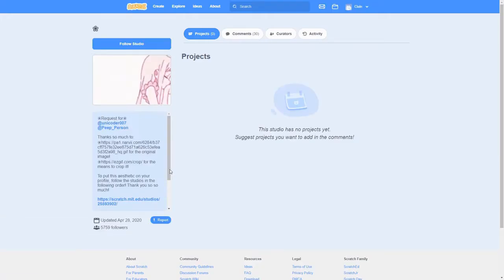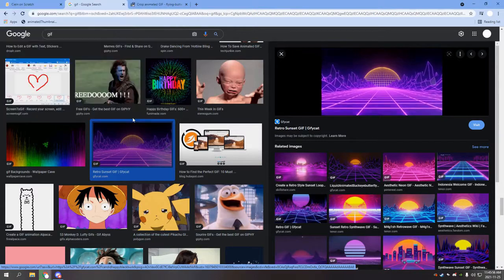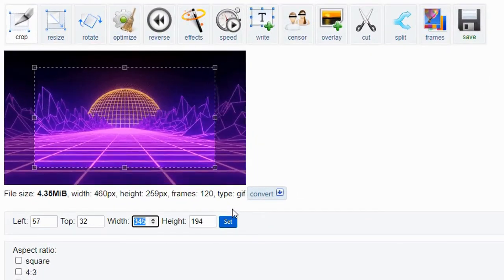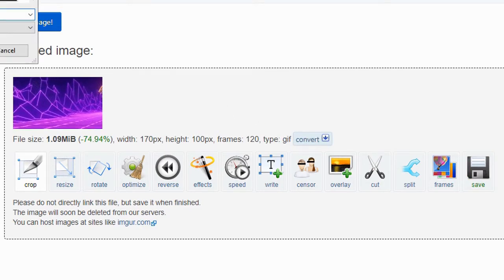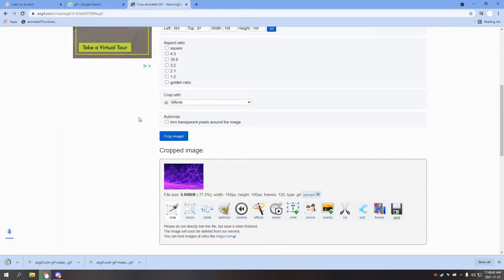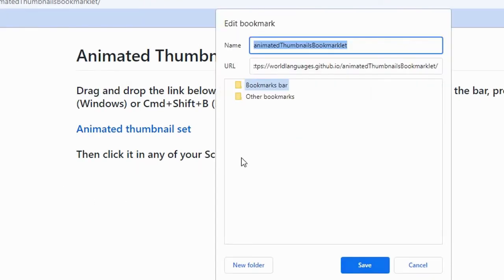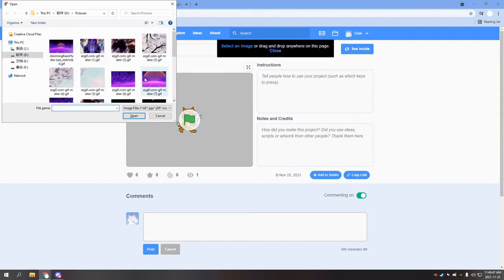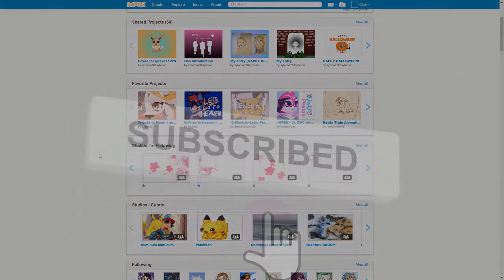How to animate Scratch thumbnails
Adding an eye-catching splash of animation to your thumbnail is a great way to boost the visibility of your Scratch projects, but the process isn't as simple as you might think. As of Scratch 3.0 you're no longer allowed to upload an animated .gif file as a thumbnail, but clever Scratch hackers have come up with a workaround that allows you to animate the previews of all your projects and studios.

Here's a website where you can grab the animation bookmarklet mention in this tutorial